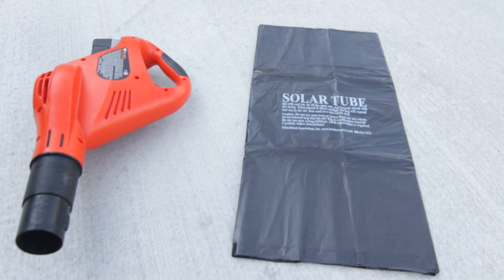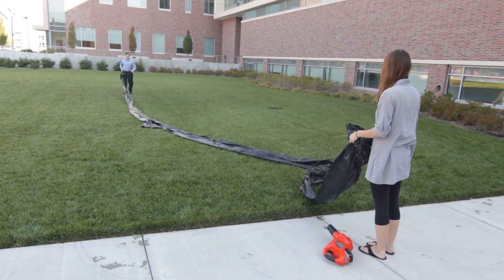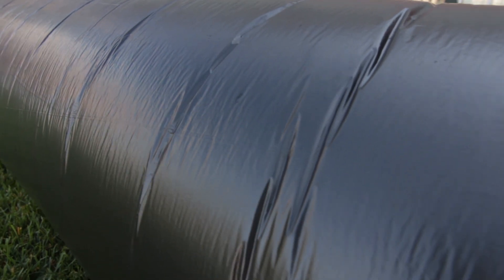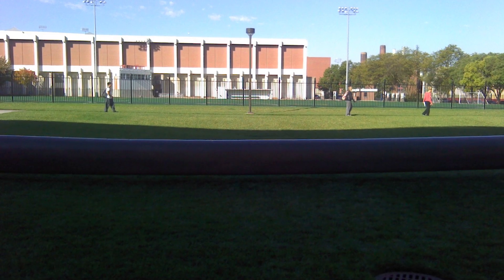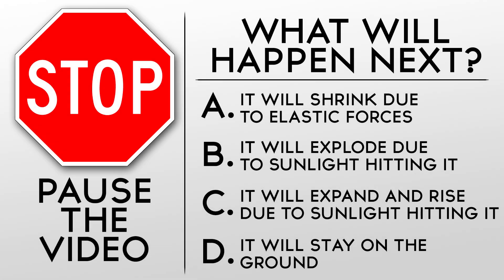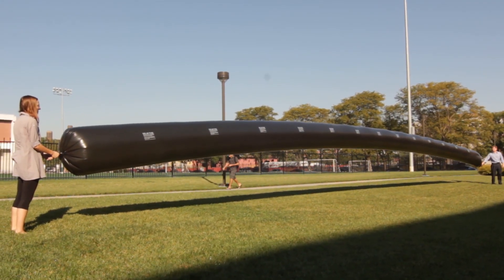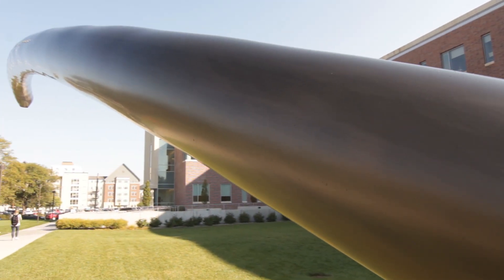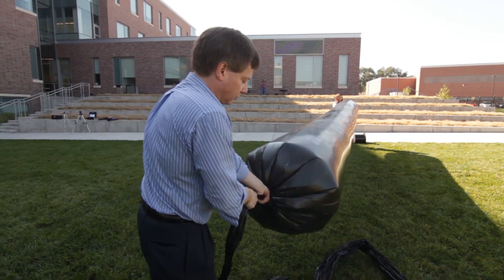Solar Tube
This video uses a giant balloon to explore Archimedes' Principle and the Ideal Gas Law.